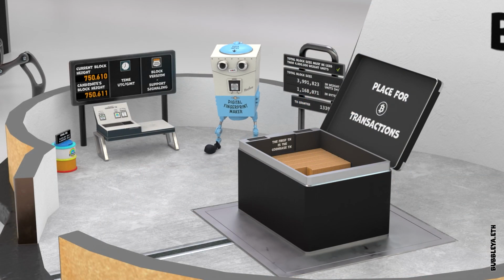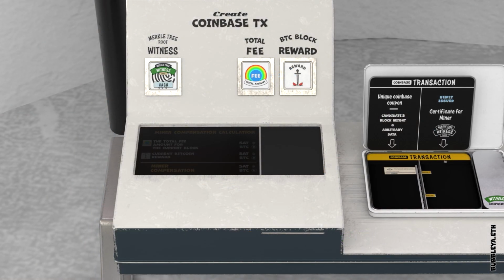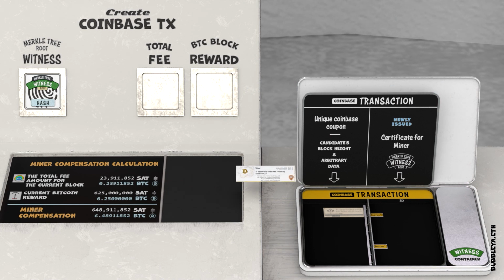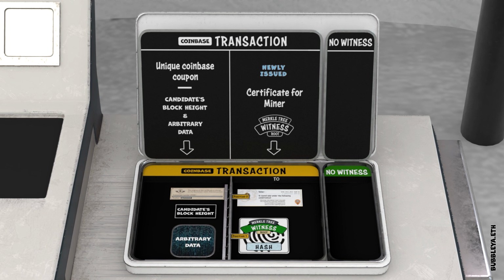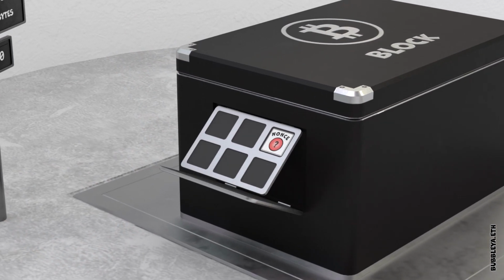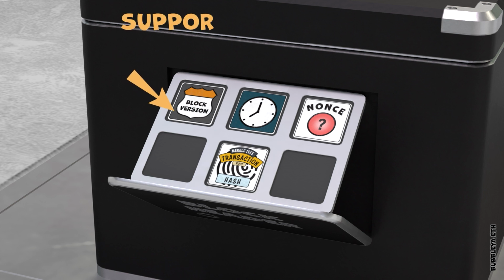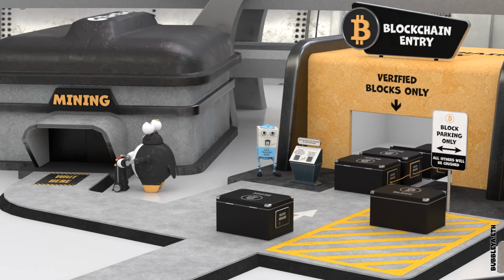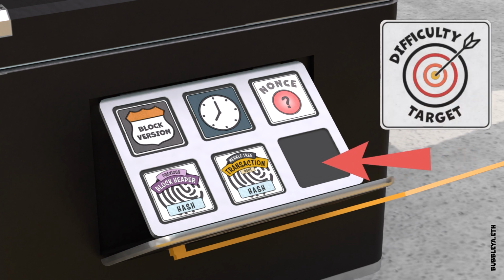Ep 17: Coinbase Transaction [Bitcoin Tech Tales]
🚀  This episode starts with the complex process of creating a new Bitcoin block. Join us as we verify transactions again, craft the unique Coinbase transaction, and partially complete the block header so we can set the stage for its integration into the blockchain.

🔍 In the assembly of the block header, we include essential elements like the block version, current date, and the Merkle tree root of the transactions alongside the nonce. We then prepare the block for connection to the blockchain by linking to the previous block's header.

Any amount would be greatly appreciated, and it would help me create more content for you.

Ethereum (ETH) Address:  0x13C451A7EEe63428C3cd8a6DaDb94f89719dF262
Bitcoin (BTC) Address: bc1qwr89z8vg2dqg4htgpmyxvfc6nqv265eqaq3pn4

Want to stay updated on my latest projects and interact with me?
✖ Follow me on X (Twitter): @bubbleya_art

📌For those interested in unique digital collectibles, check out my NFT collection, "From Bitcoin Tech Tales Reels," on OpenSea. By purchasing an NFT, you're not only acquiring a piece of digital art but also significantly supporting my work.